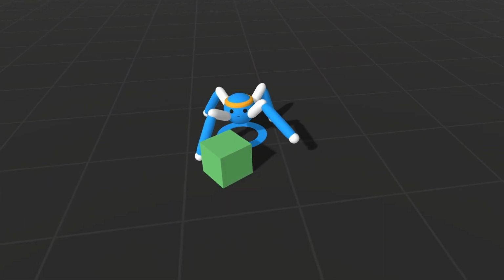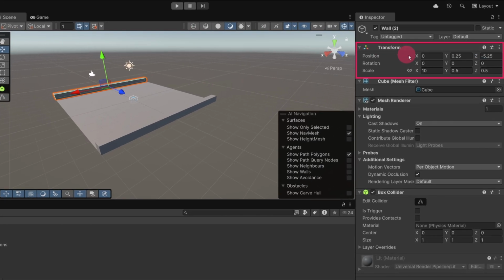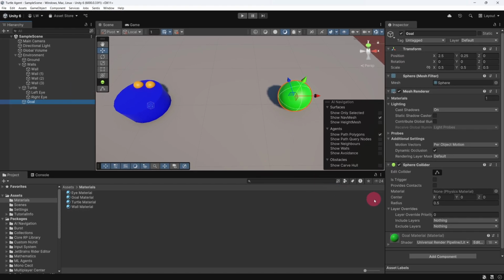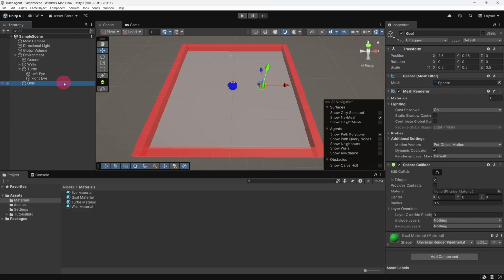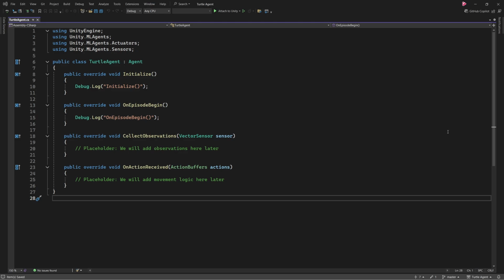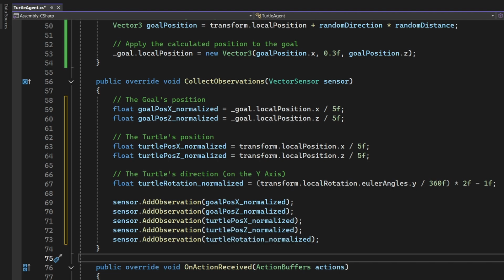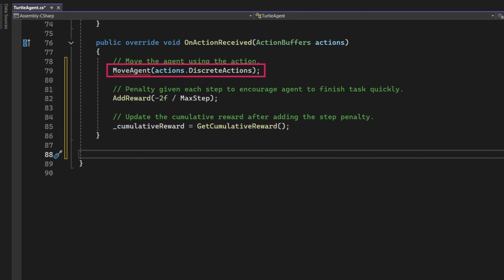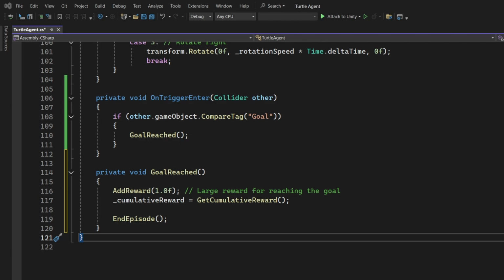Get Started with ML-Agents in Unity - Part 3: Creating the 'Turtle Agent' Project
In this tutorial, we create our first ML-Agents project in Unity, setting up the environment and scripting our Agent for Reinforcement Learning.

▬ Timestamps ▬▬▬▬▬▬▬▬▬▬▬▬▬▬▬▬▬

0:00 - Intro
1:00 - Create Unity Project
1:33 - Import ML-Agents Package
2:20 - Create Environment
7:20 - Project Objective
8:38 - Physics, Collisions & Triggers
10:26 - Tags
11:33 - TurtleAgent Script
12:25 - Using Statements, Inheritance
13:13 - Member Variables
13:13 - Initialize()
13:13 - Key Methods
14:57 - Member Variables
16:51 - Initialize()
17:10 - OnEpisodeBegin()
17:36 - SpawnObjects()
18:11 - CollectObservations()
21:51 - OnActionReceived()
23:09 - MoveAgent()
24:45 - OnTriggerEnter()
25:20 - GoalReached()
26:05 - Outro

▬ Useful Links ▬▬▬▬▬▬▬▬▬▬▬▬▬▬▬▬▬

▬ Credits ▬▬▬▬▬▬▬▬▬▬▬▬▬▬▬▬▬▬▬